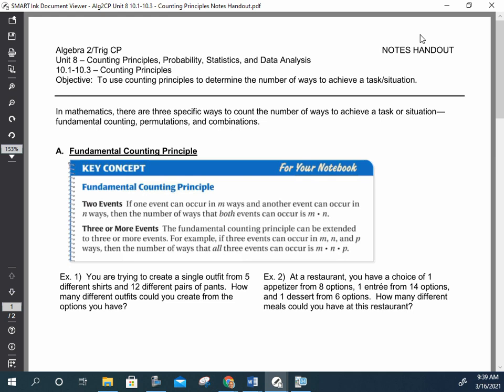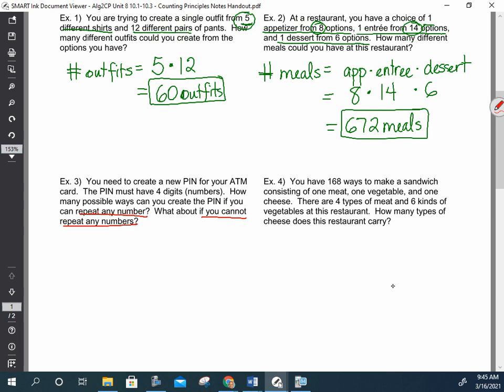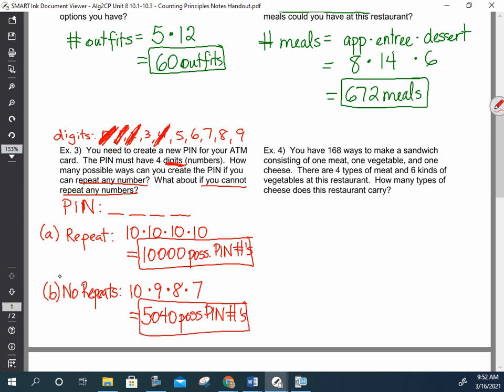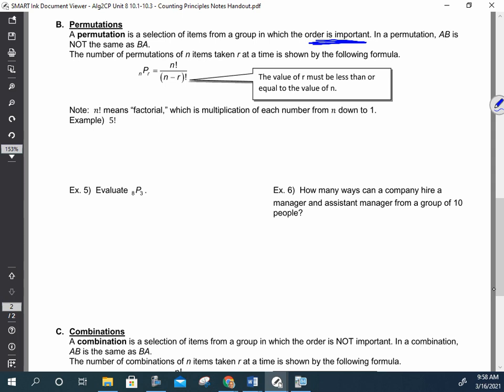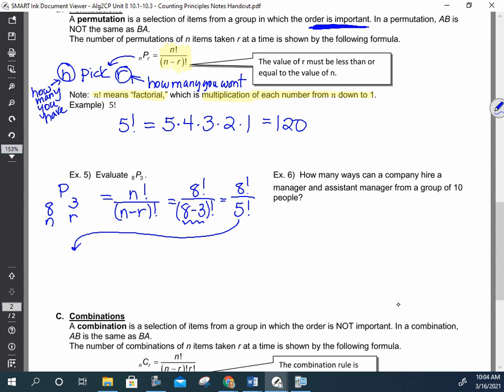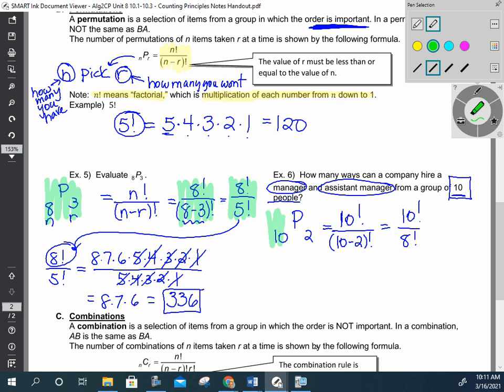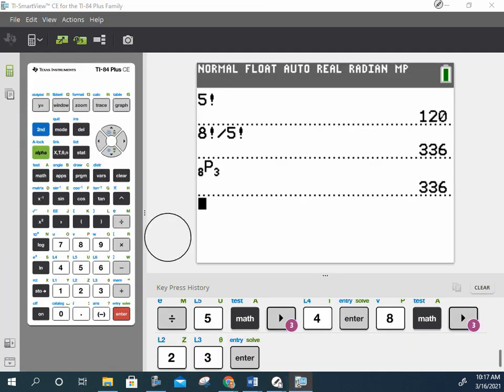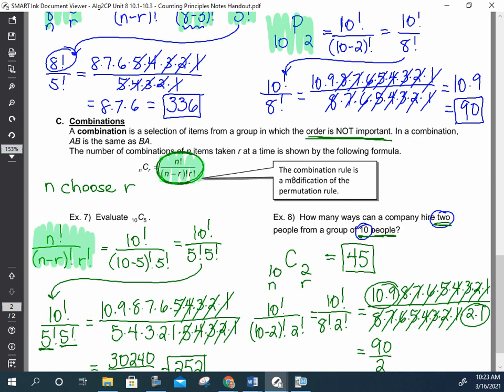Alg2CP 10.1-10.3 Counting Principles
Objective:  To use mathematical counting principles to find the number of ways to accomplish a task.